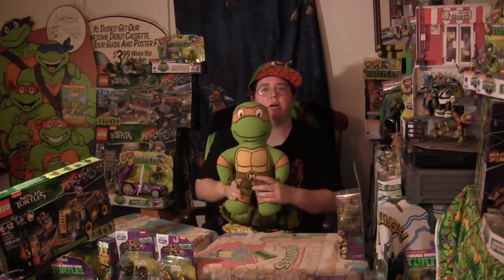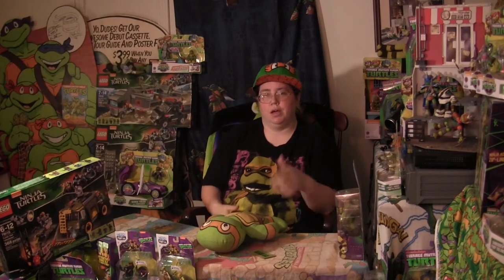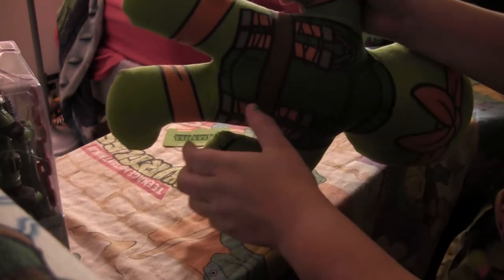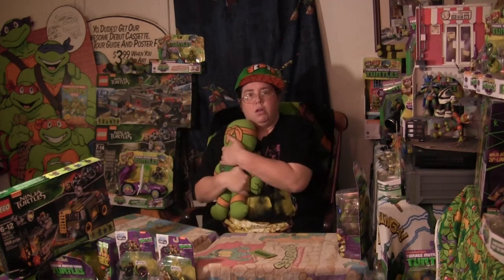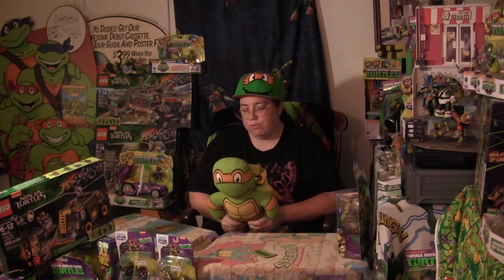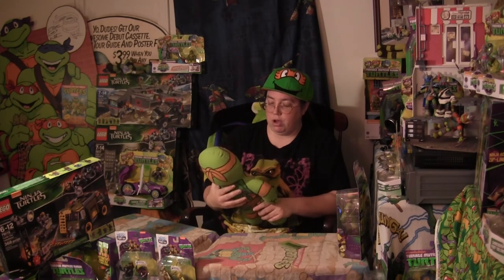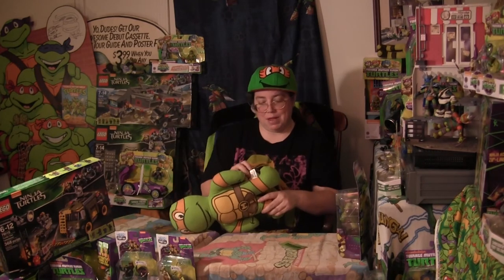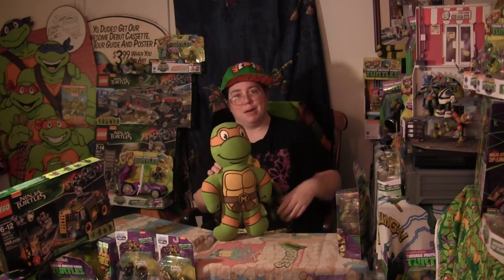Review: Flophouse Michelangelo Doll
Please direct all comments and questions there.

Convention photo used in this video provided by: Metalhead